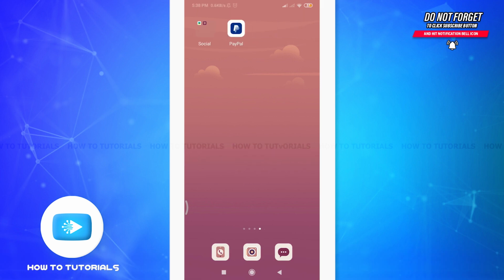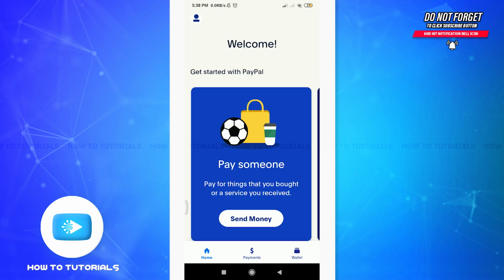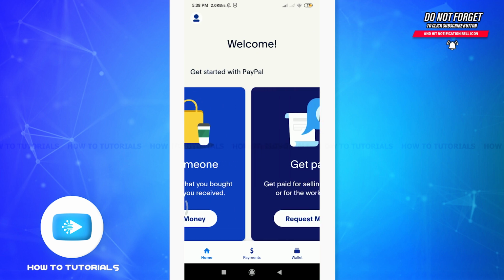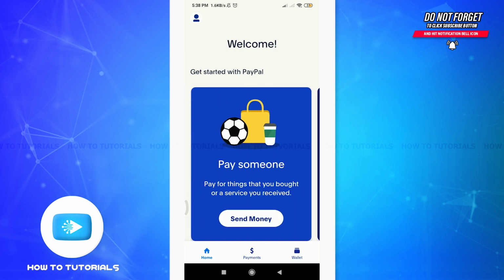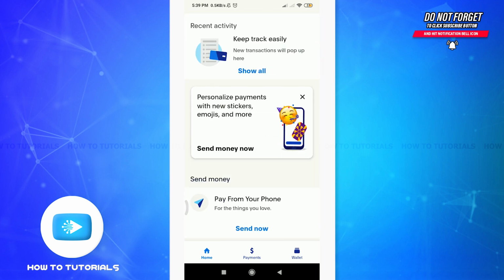How To Send Money With PayPal App 2023 | Transfer Money From PayPal Account To Other PayPal Accounts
"How To Send Money With PayPal Mobile App 2023 | Transfer Money From PayPal Account To Other PayPal Accounts" - A Video Guide by How To Tutorials.

A tutorial video for the process to send money with PayPal mobile app.